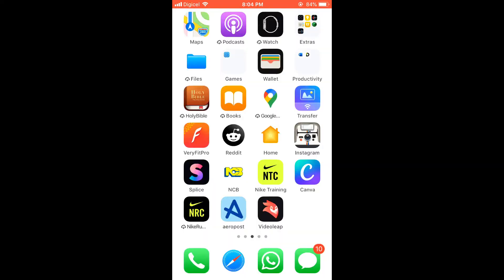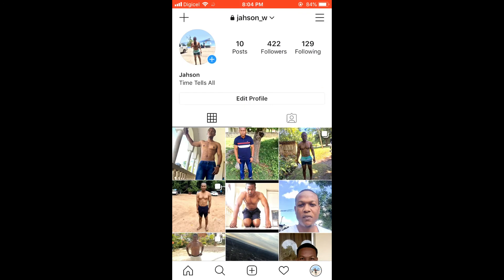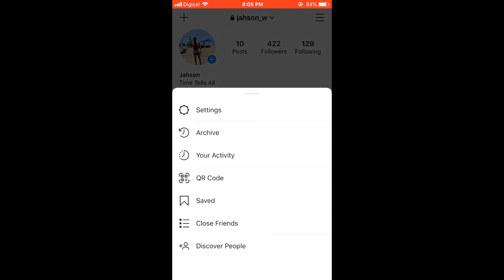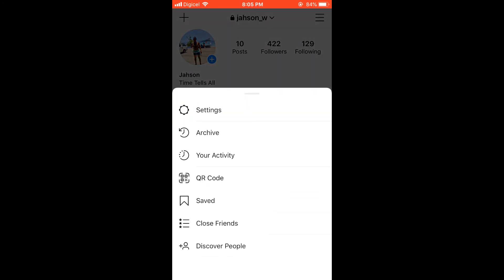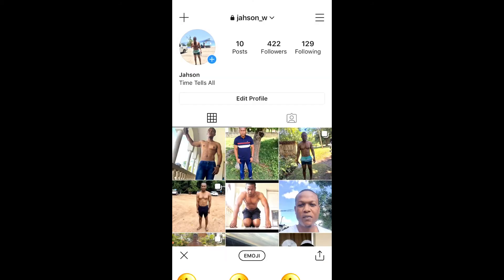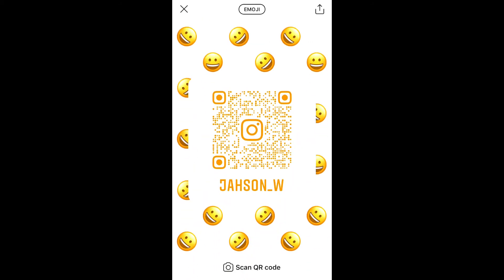How To Scan QR Codes On Instagram,Where can I find my QR code?